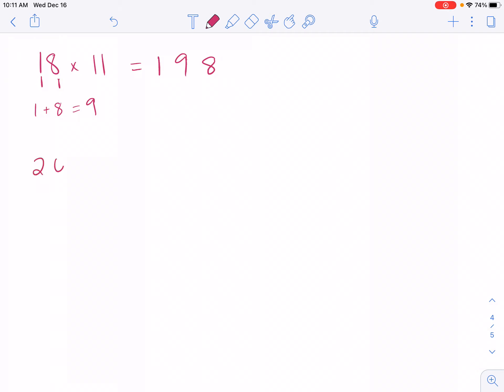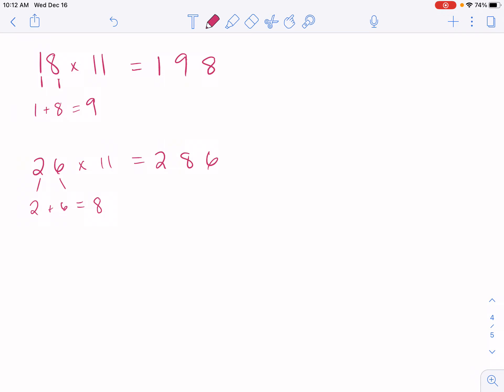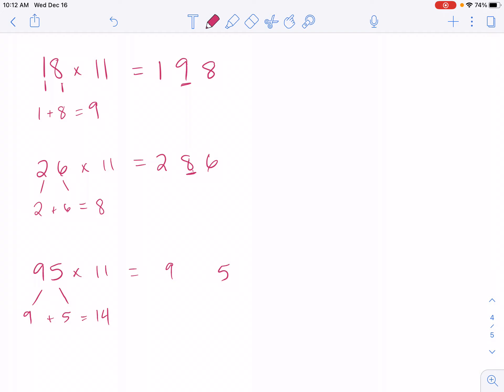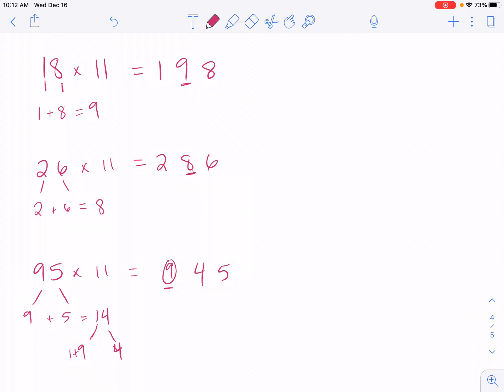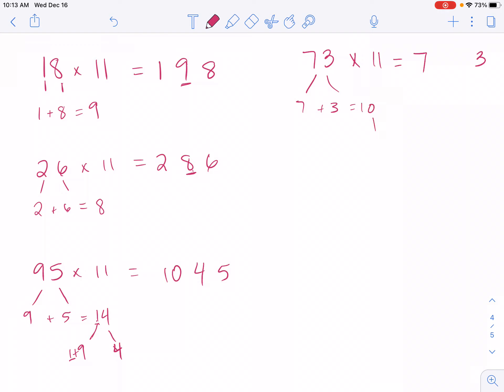Multiplying by 11